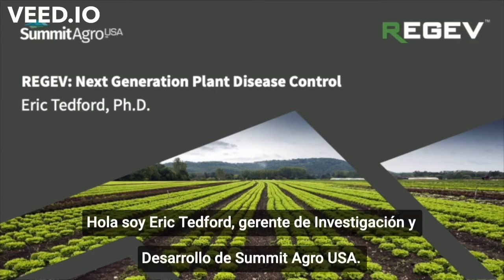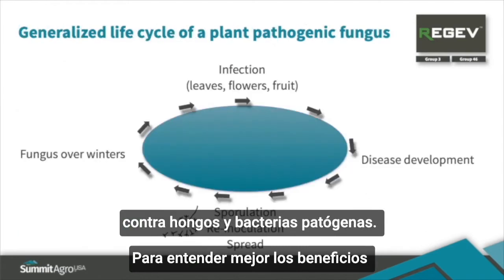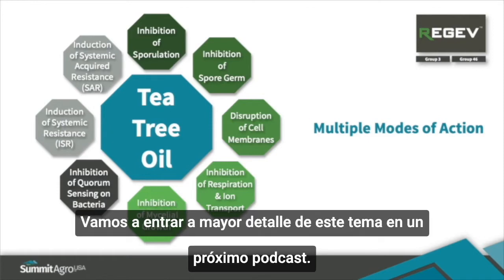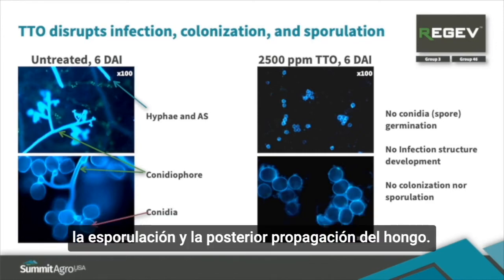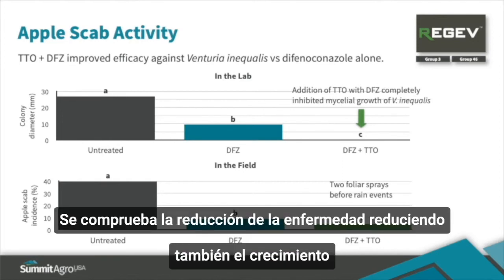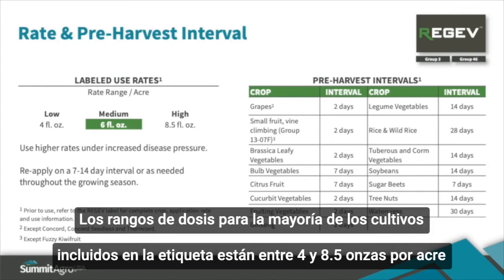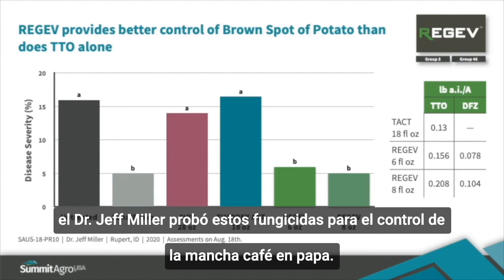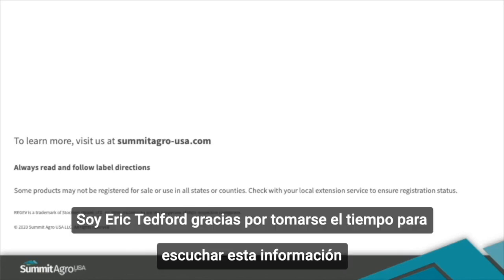Regev Training Video - English with Spanish subtitles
Summit Agro USA R&D manager Dr. Eric Tedford introduces the game-changing hybrid fungicide REGEV™, the first fungicide to combine the disease-fighting powers of botanical and chemical ingredients. The video shows Dr. Tedford explaining the multiple modes of action provided by the active ingredients Tea Tree Oil and Difenoconazole, which impart preventative, curative and anti-sporulent activity, plus much more. He also covers a variety of field trials that demonstrate the effectiveness of REGEV against a broad-spectrum of fungal and bacterial diseases in a wide range of crops.
The video is in English with Spanish subtitles